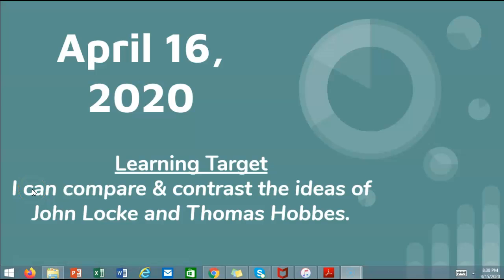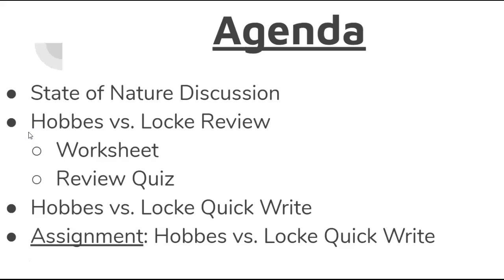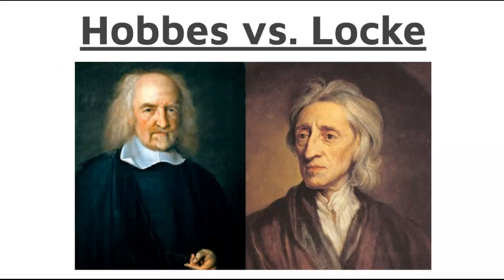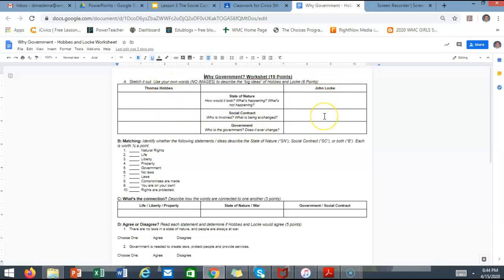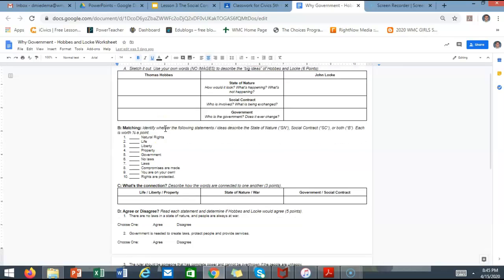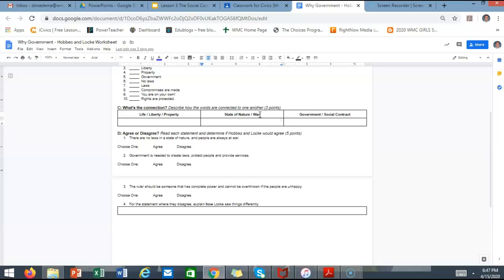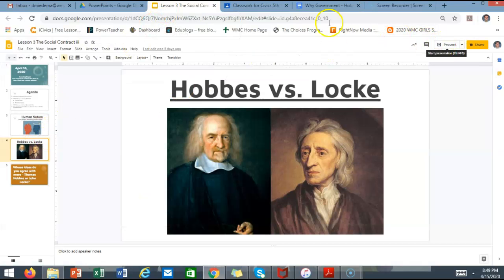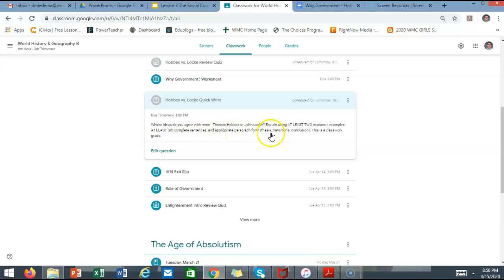WH: April 16